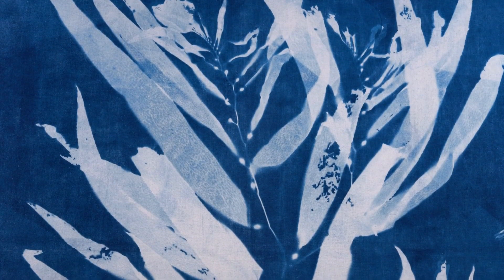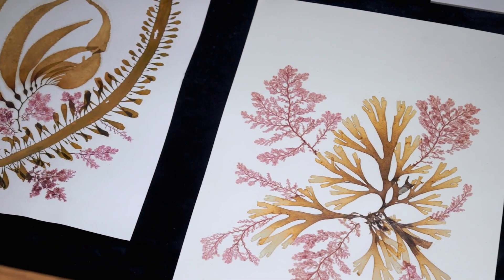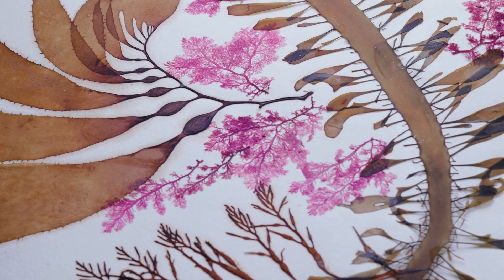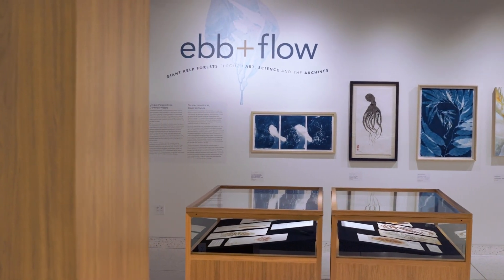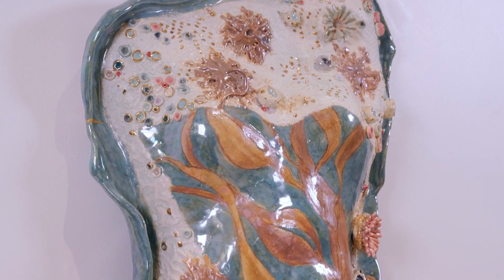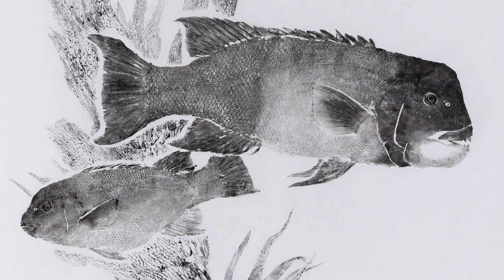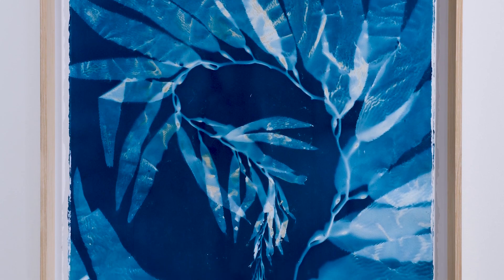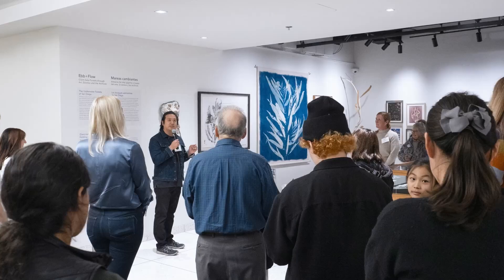Ebb and Flow: Giant Kelp Forests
This film explores the dynamic fusion of science, art and historic collections, set against the stunning backdrop of La Jolla’s hidden underwater world of giant kelp forests. Five artists talks about their unique perspectives captured in the exhibition "Ebb and Flow: Giant Kelp Forests through Art, Science and the Archive," at UC San Diego's Geisel Library. Produced by Mary Ann Beyster, with assistance from filmmaker Eladio Arvelo, the film reveals the profound beauty, healing power and global significance of the vital kelp habitat.
 [Show ID: 40547]

Art can excite, provoke, calm and inspire us. UCTV showcases excellence in arts and music from classical, jazz, folk, opera and contemporary music to theater, poetry, media arts, dance and fine arts.